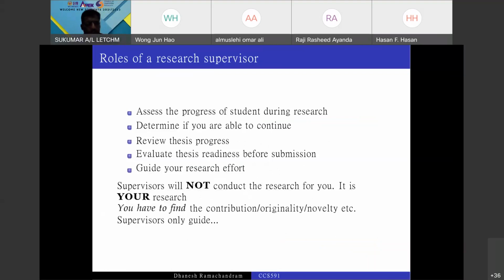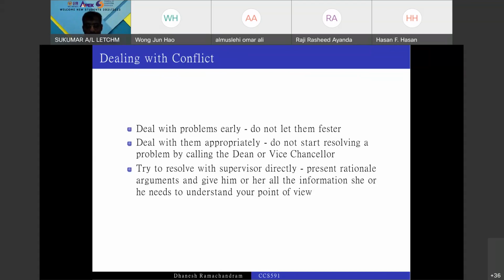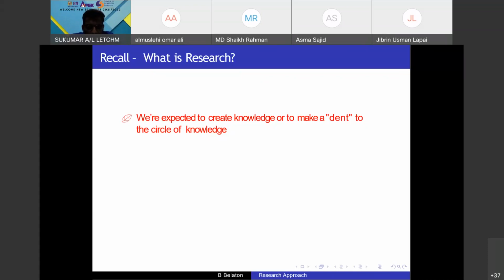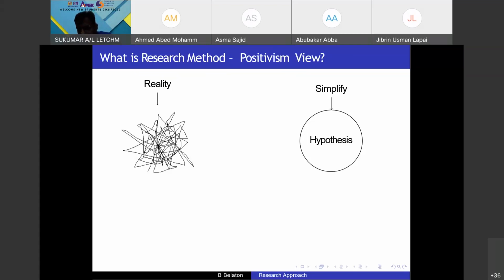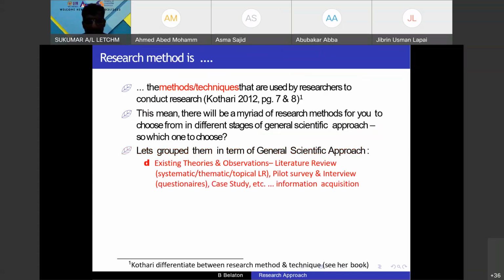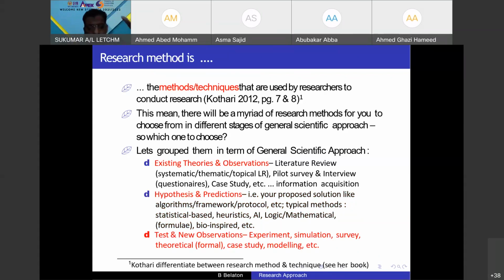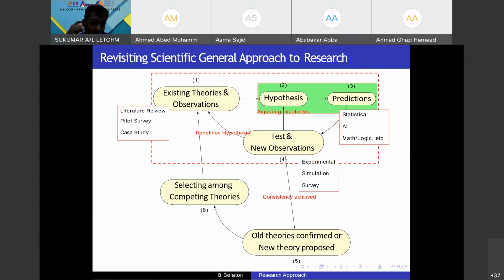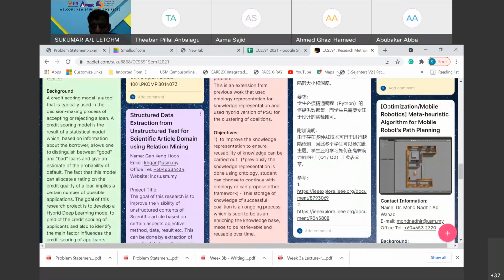ccs591 Lucture 2b